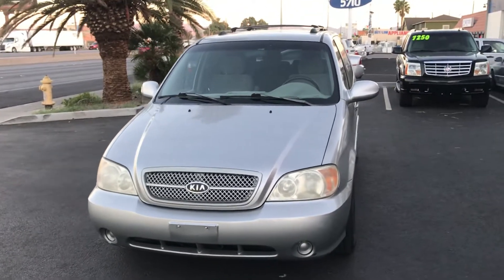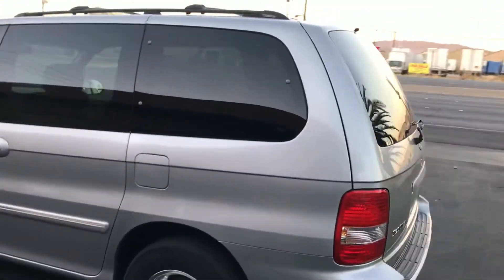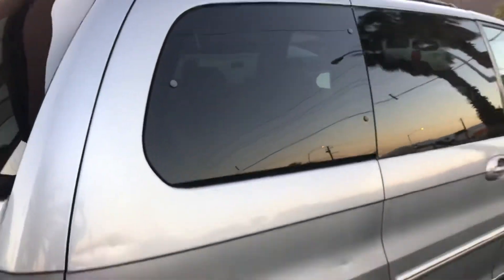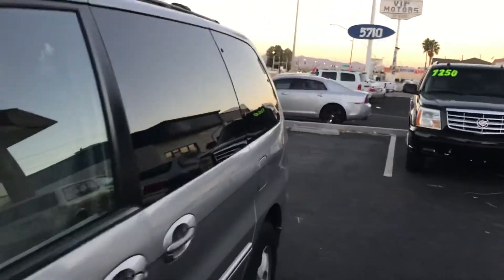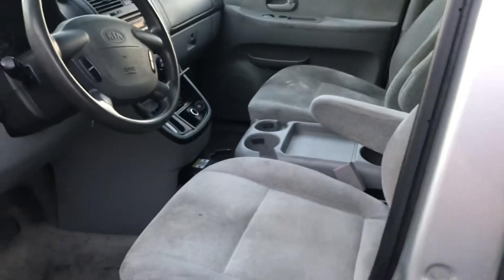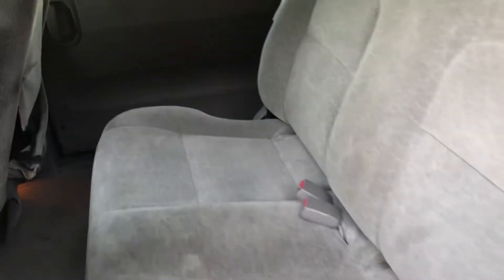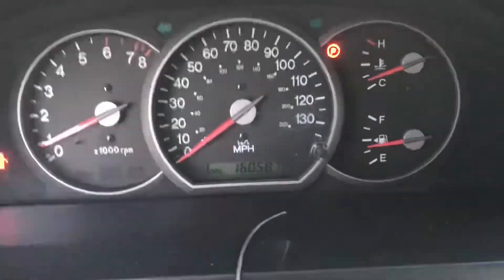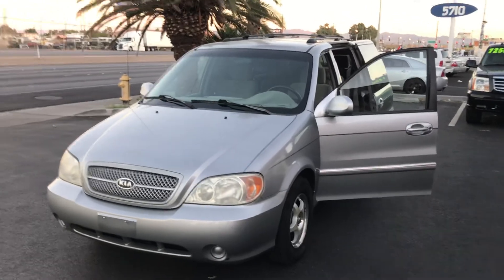2005 Kia Sedona - No Reserve Auction on Motobucks Las Vegas